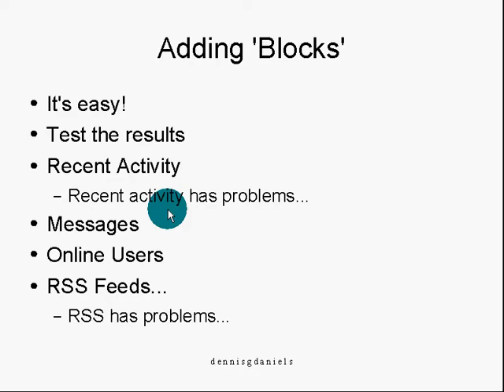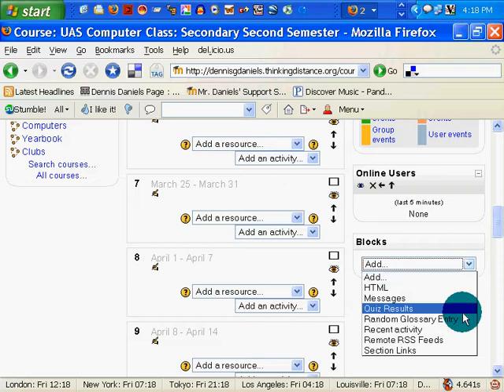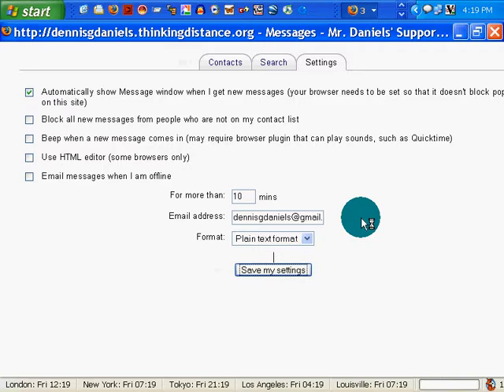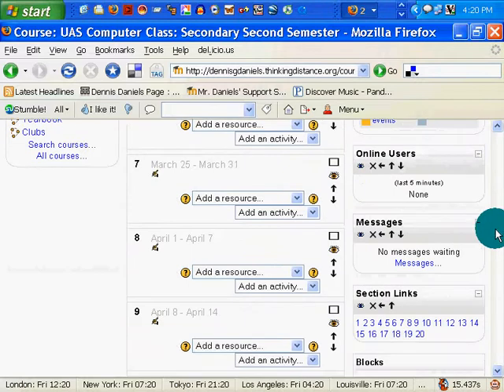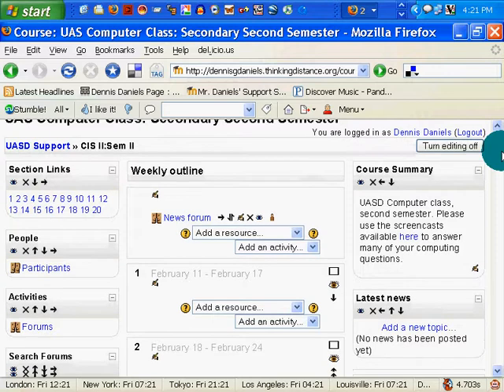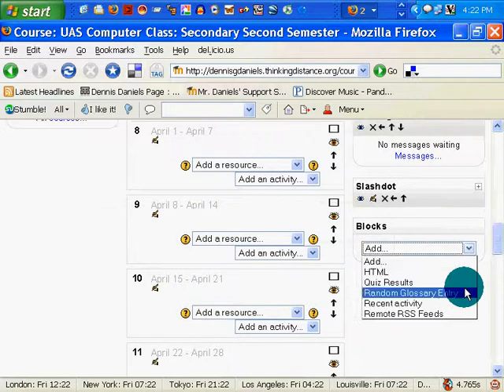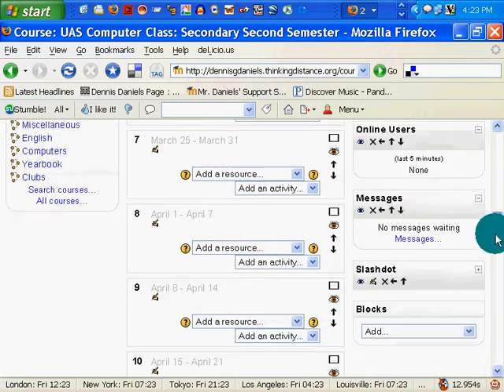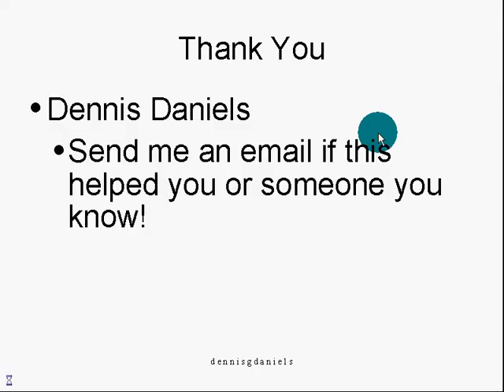Tutorial Moodle Adding Blocks II. Schools Should Be Publishing Houses!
Moodle
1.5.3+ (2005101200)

Adding Blocks Part II
Dennis Daniels

Schools Should Be Publishing Houses
Students should be treated like researchers and developers. Teachers should be behaving like managers of knowledge centers rather than secretaries.
Moodle enables both!

Adding 'Blocks'
It's easy!
Test the results
Recent Activity
Recent activity has problems...
Messages
Online Users
RSS Feeds...
RSS has problems...
How to Screencast! DIY!
Demostudio=XP
Xvidcap (?) =Linux
Linux screencasting is thin to none
Record what you're doing!

Developed and Developing World Equality
Why teachers are still teaching with 18th century tools...
Big Reasons
No electricity in the classrooms...
Lack of training for teachers
Secretarial tasks considered normal part of job
Together We Can Fix It!
New technologies promise easy entry for people of all skills to participate!
Create your own screencasts of tools and processes to make low-cost, efficient, sophisticated and powerful education networks a reality in your neighborhood!
Build an LTSP network
business
Home
School
Community center
Retirement community
Network
OSS